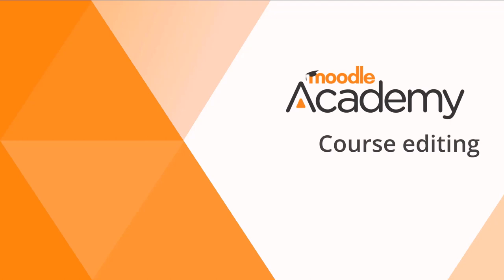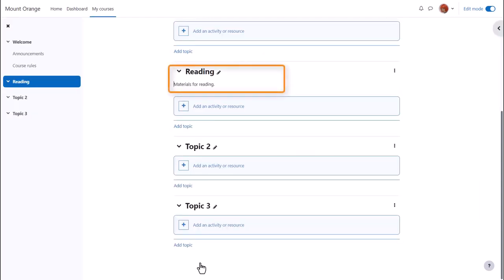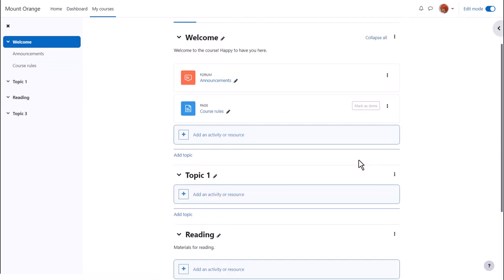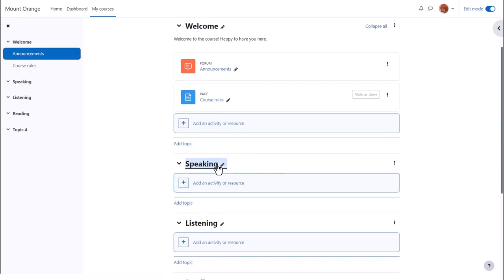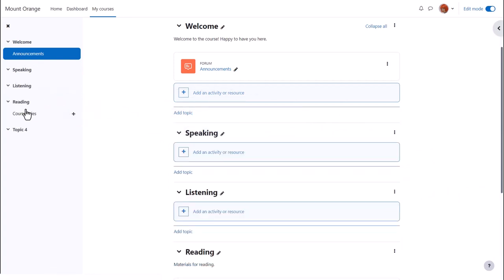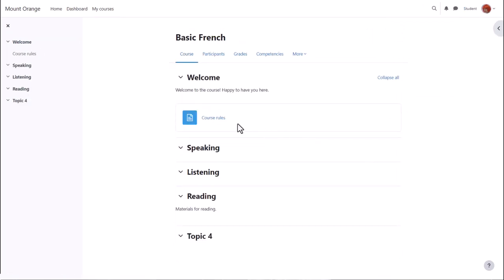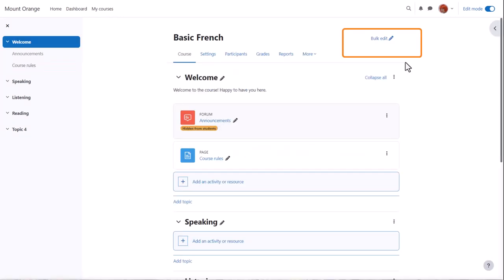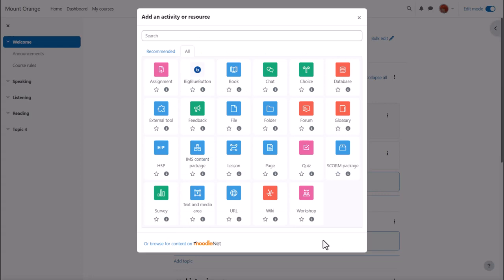Course editing in Moodle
Course editing in Moodle LMS 4.2. Part of the Moodle Teaching Basics program on moodle.academy